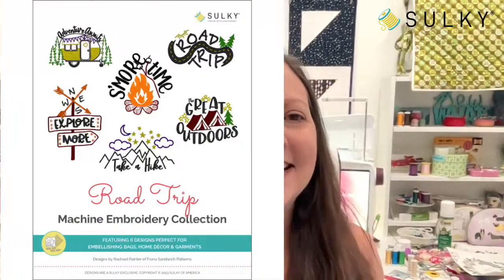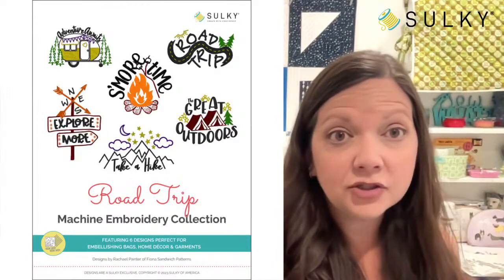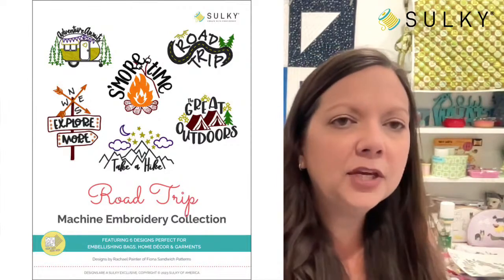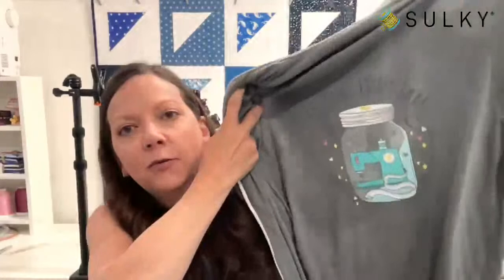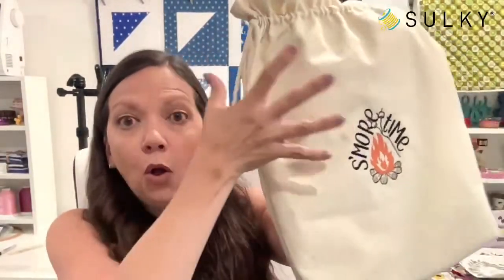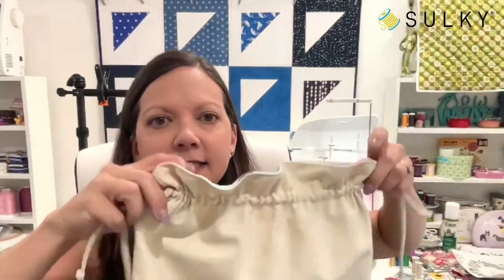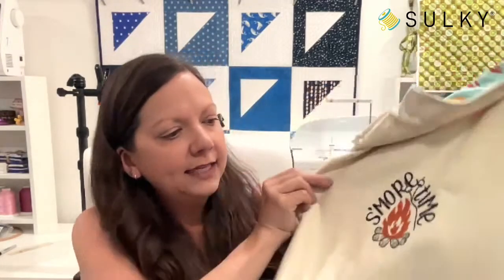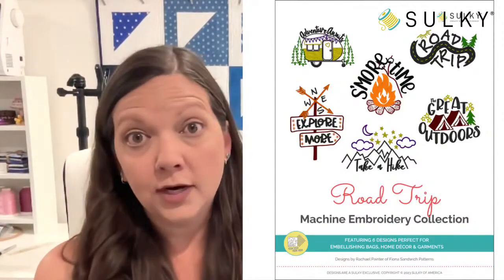Sew What? Episode 187: Drawstring S'mores Kit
Join us for Sew What at 12pm ET to learn how to make a simple lined drawstring bag, perfect for toting S’mores makings to the bonfire, campout or lakehouse. This bag is embroidered with a design from our Road Trip machine embroidery collection, also available as a Machine Embroidery Palette, complete with thread.

Only a few spots remain! Join us in London for Christmastime! We’ll shop at Liberty of London, see the sites, visit Downton Abbey and Harry Potter sites, sew together and more!